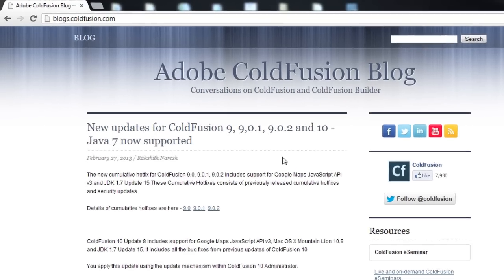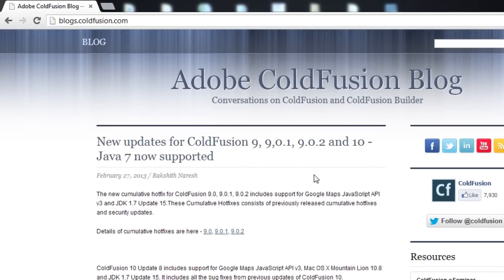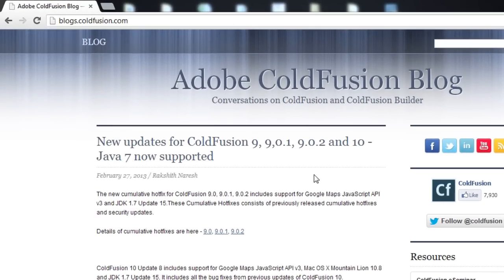ColdFusion 10 Update 8 is here !!!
ColdFusion 10 Update 8 packs in lots of goodies like JDK 1.7 support , OSX 10.8 support and an upgrade of Google Maps support .